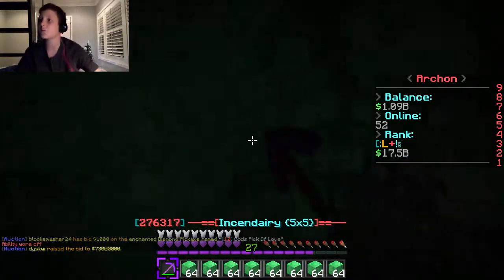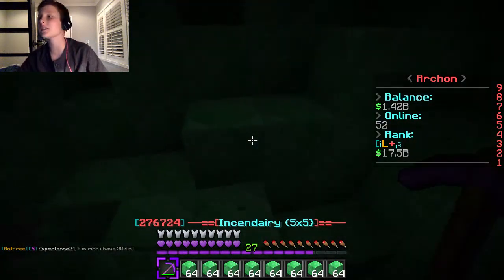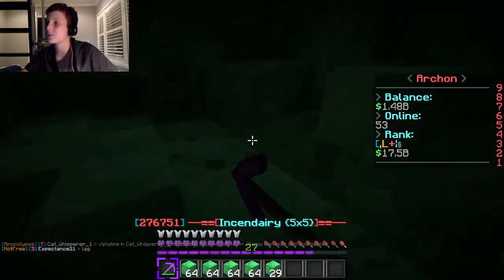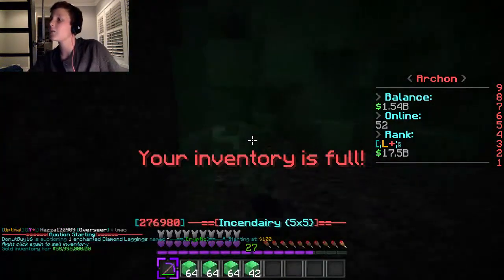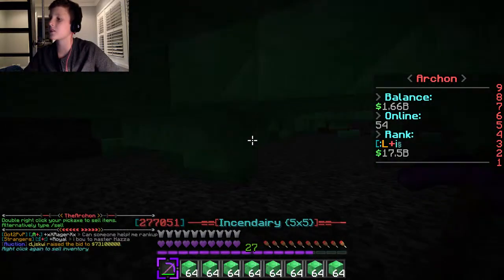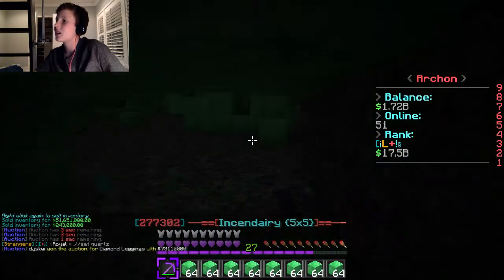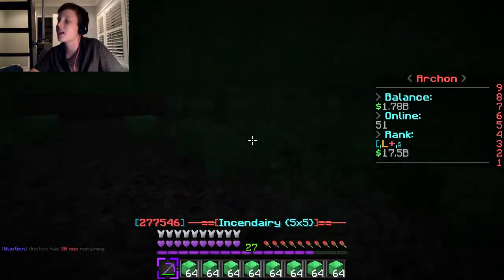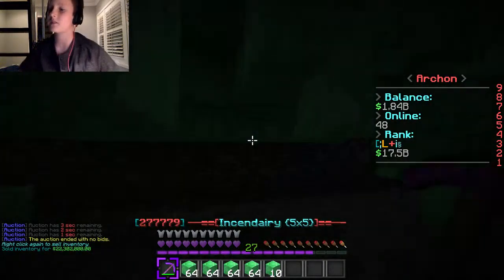OP Archon Prisons Incendiary {5x5} Review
In this video  I will be teaching you a little bit about the in's and out's of the incendiary 5x5. To purchase this pic for pvp.thearchon.net and it's op prisons server visit shop.thearchon.net.